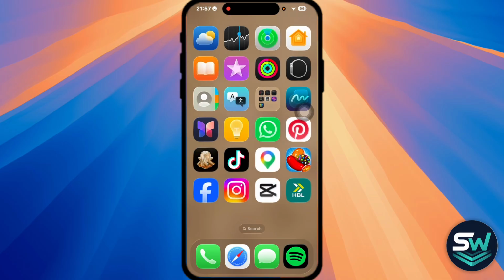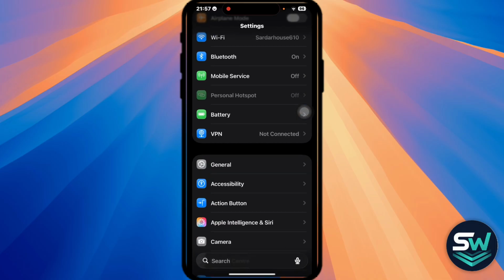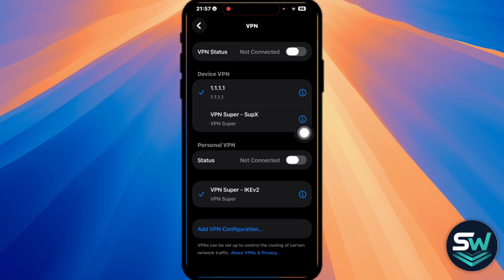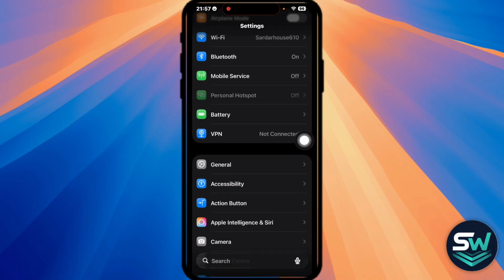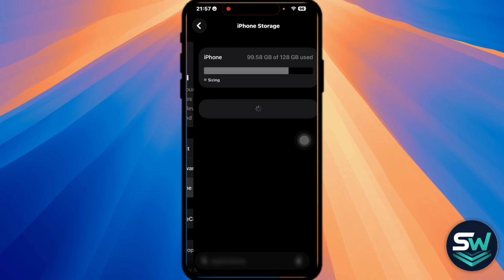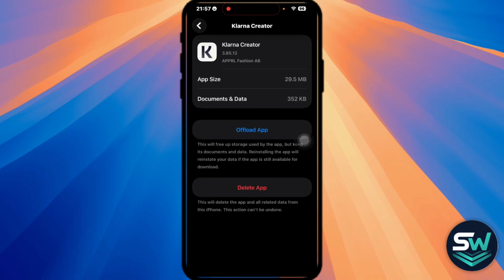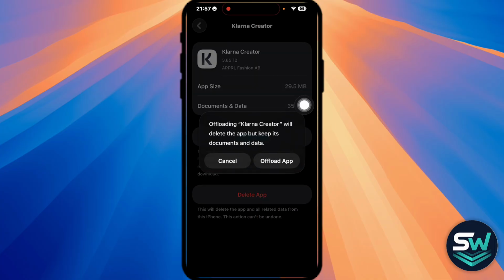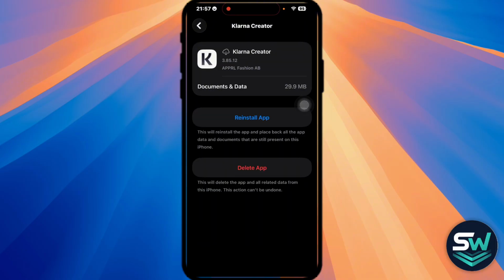How To Fix Klarna We Couldn't Verify Your Details (Complete Guide)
How to fix Klarna We Couldn't Verify Your Details and complete your account verification successfully. Learn how to check your personal information, verify your identity, update your account details, and resolve the verification error in Klarna. This video also covers Klarna verification issues, identity check problems, and fixes if Klarna still can't verify your details after multiple attempts.